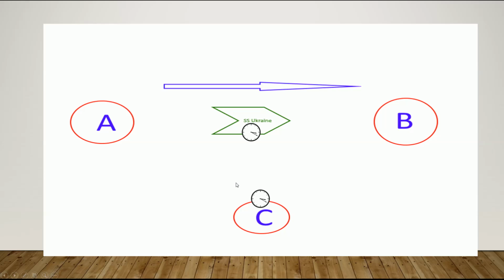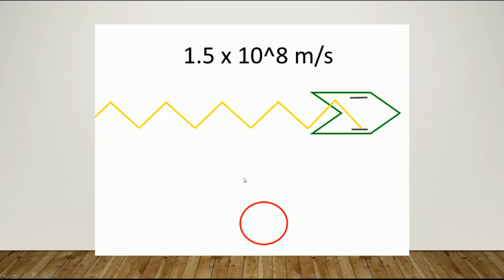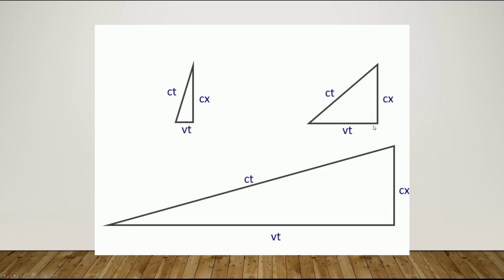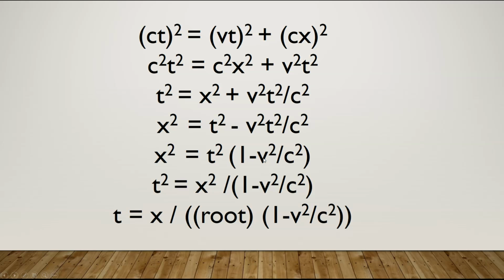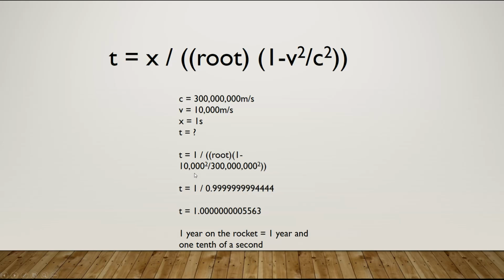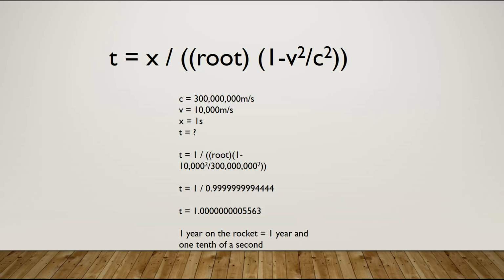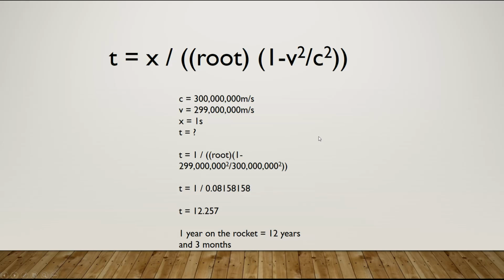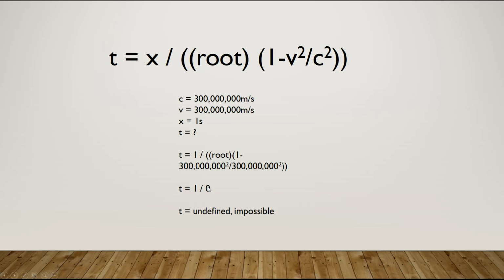Time & Space & Jane